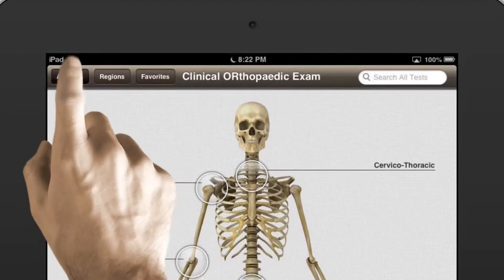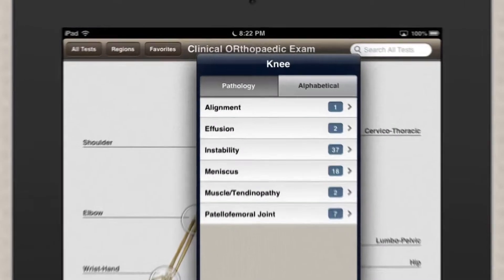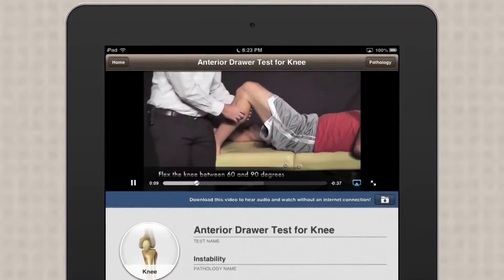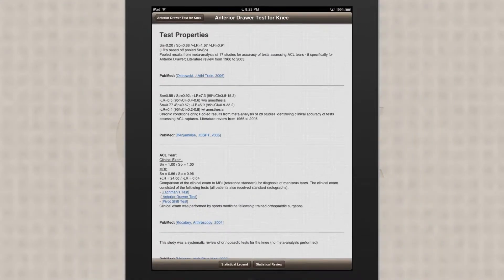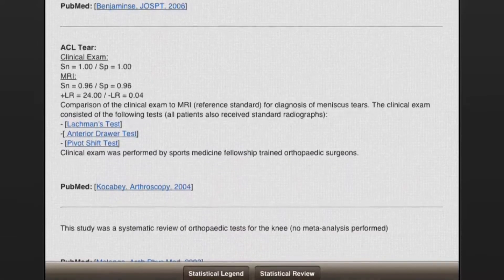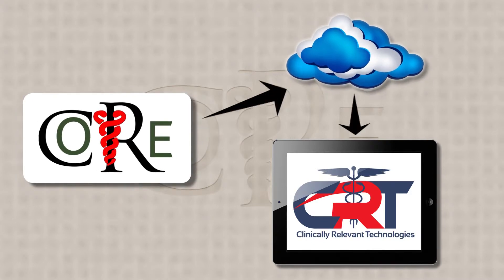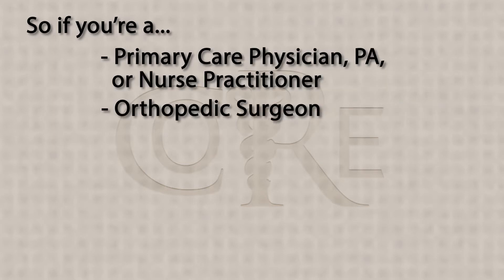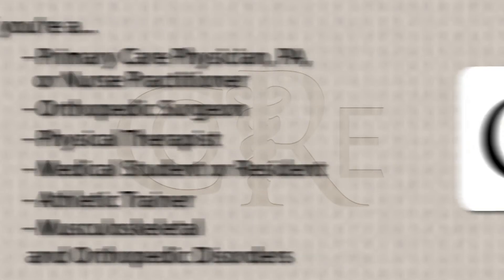Core App Promo